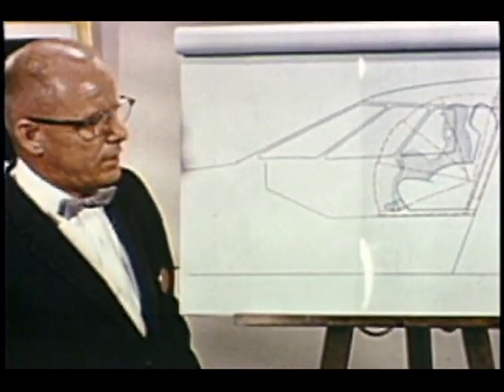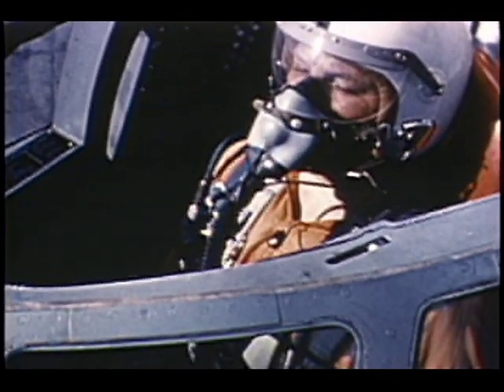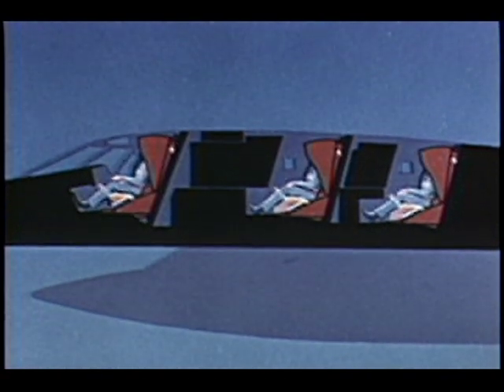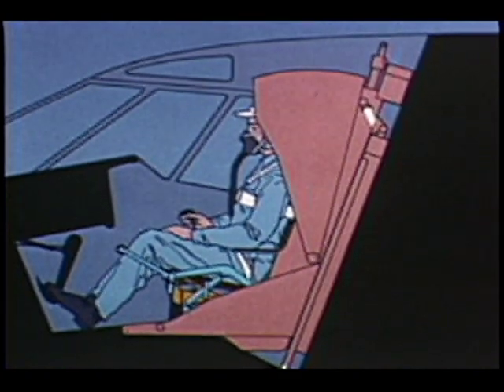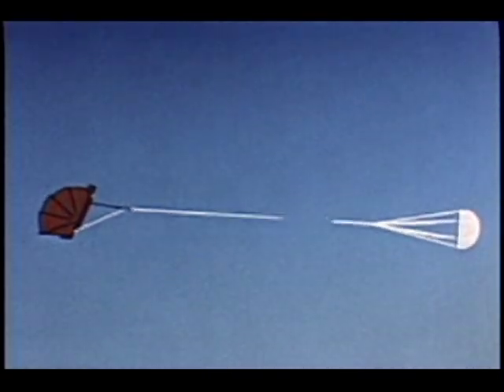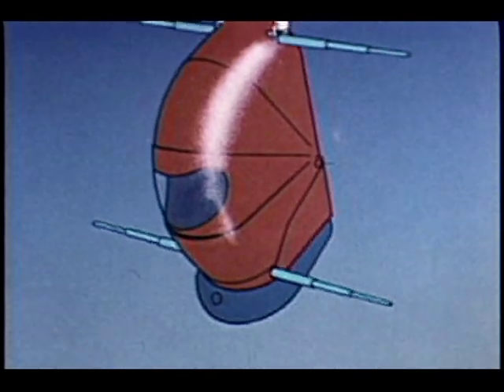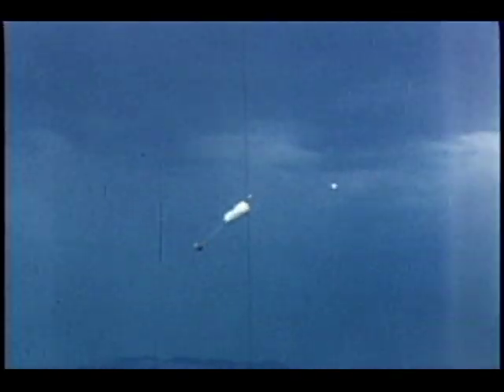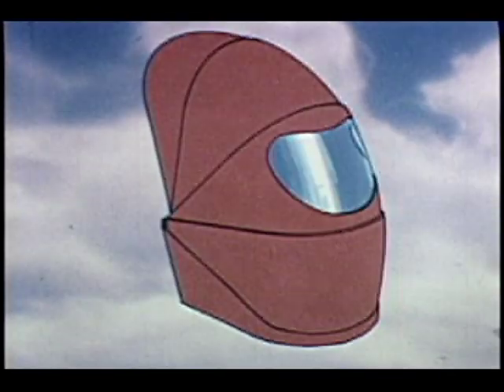Convair B-58 HUSTLER Escape Module Development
Development history of the Convair B-58 HUSTLER crew escape module by the Stanley AviationCompany.